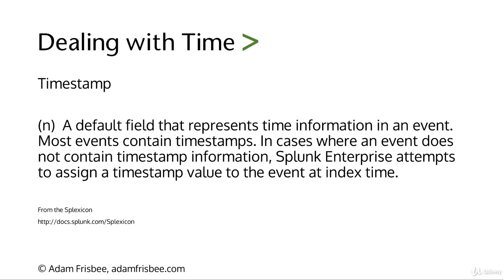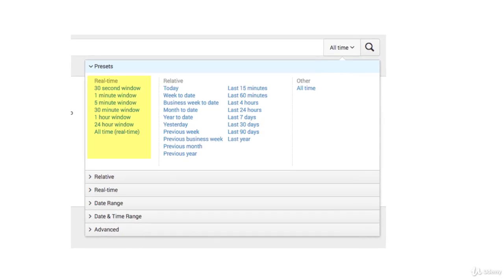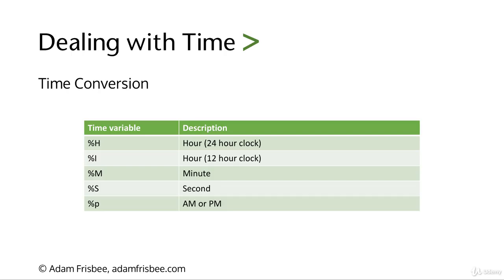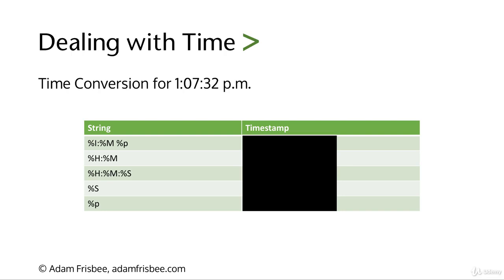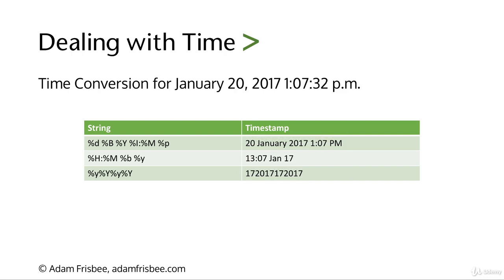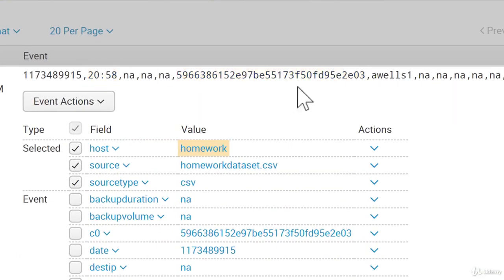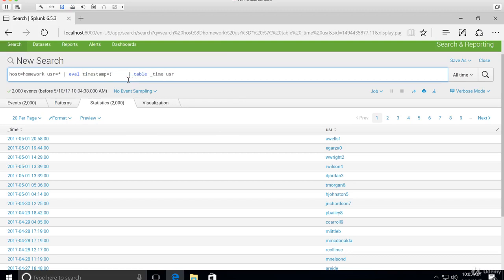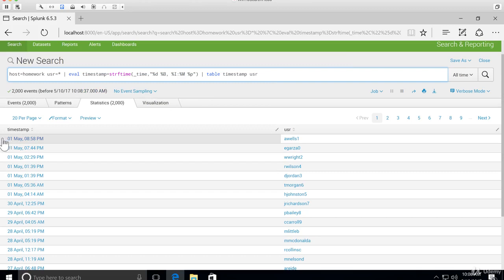13 Dealing with Time